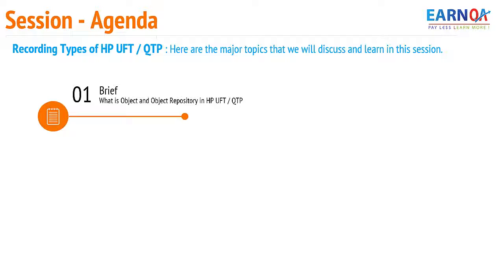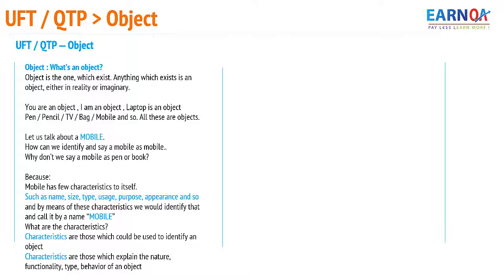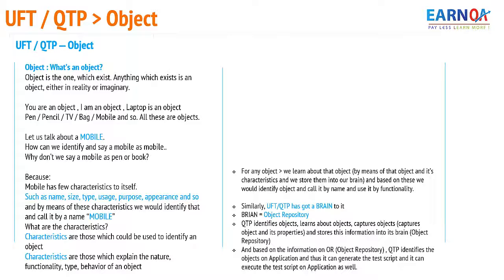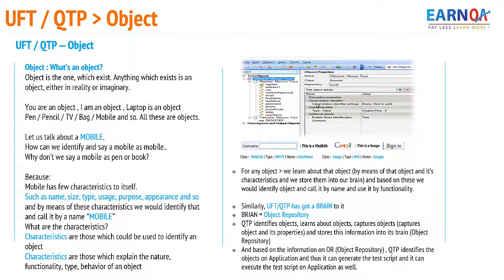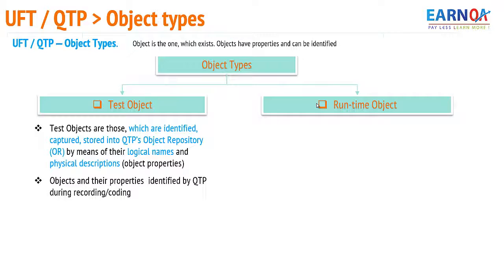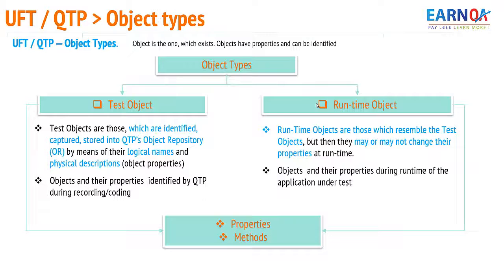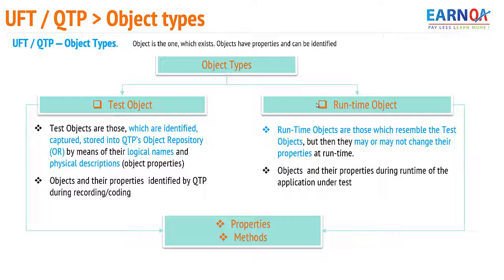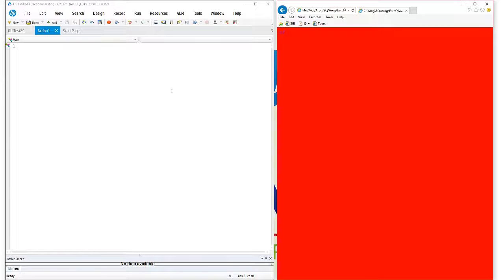EarnQA HP UFT QTP - Object Types